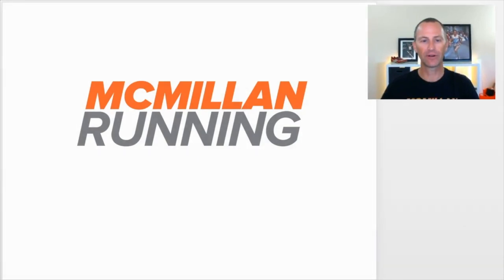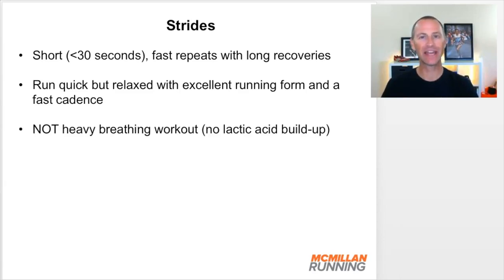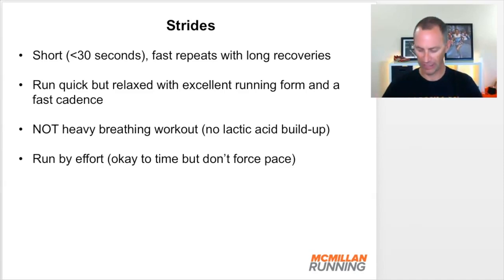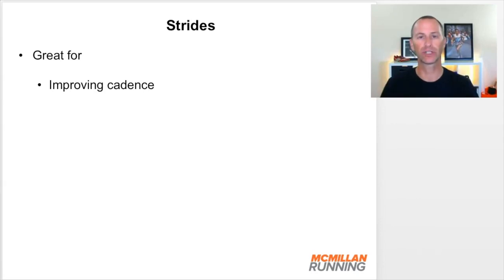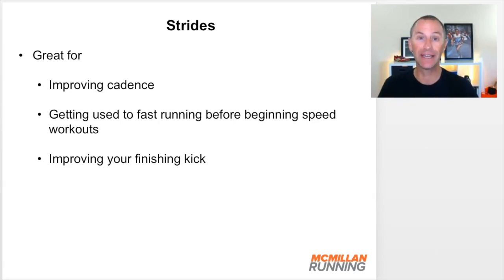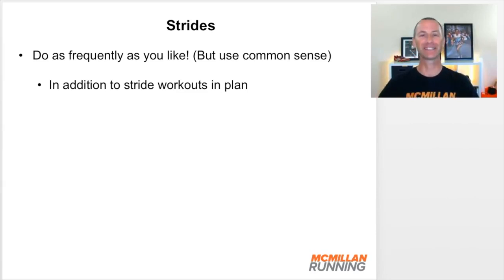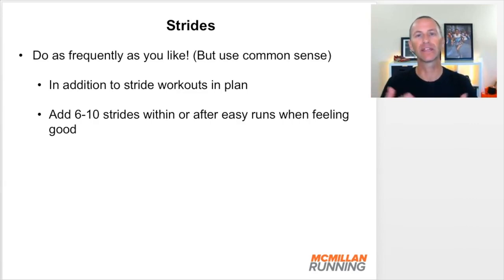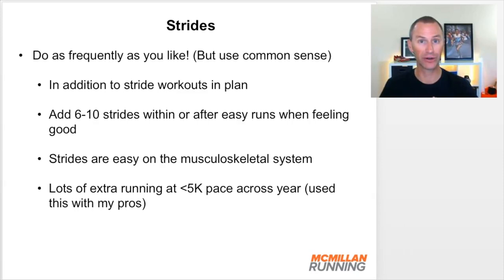Do Strides! Another Secret to Success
In this coach update for my Run Team (which you can try for free), you learn why strides are great addition to your training.